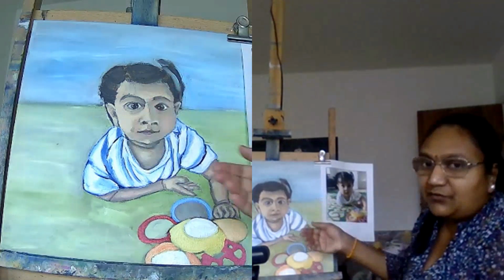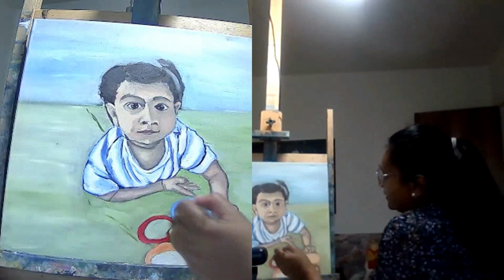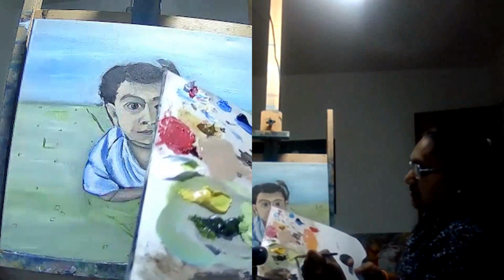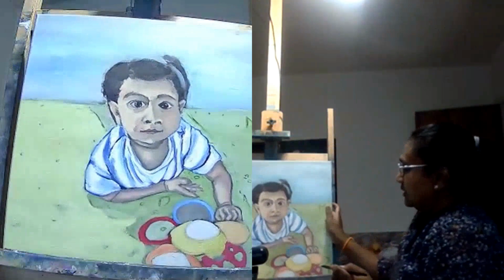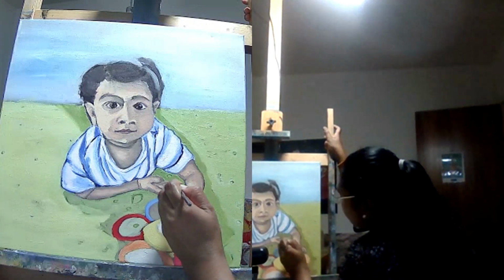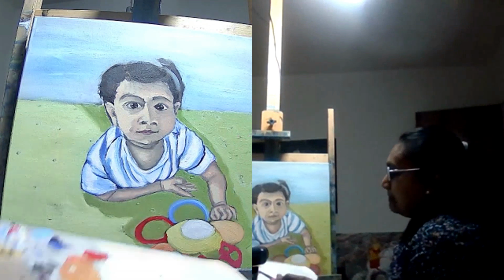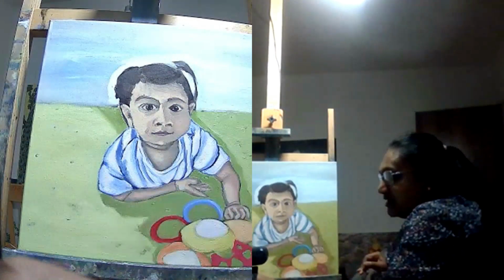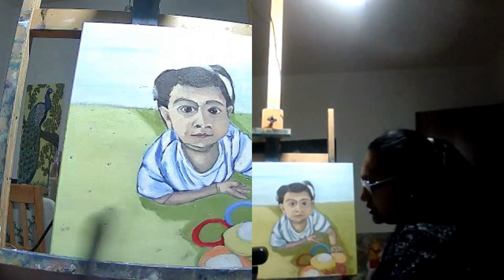Step-by-step Oil Painting Basics Tutorial - BABY PORTRAIT - Class 07 of 17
Class 7 Contents:
00:00 Introduction
00:17 Previous classes – RECAP
06:19 Getting started with tasks for the day
07:06 Creating the grassy plane
09:27 Applying logic to our imagination
13:26 Creating the lighter tonality for the grass
14:51 Blocking spaces for the flowers
29:22 Creating the medium tonality for the grass
33:27 Creating the darker tonality for the grass
43:12 Working on the sky
48:51 Choosing additional elements/subjects based on the size of the canvas
52:43 Buying art equipment for your kids
01:02:29 SUMMARY

Materials Required:
1. Belluno Oliefarve (or any oil colors) 12×12 ml 1 pack & linseed oil used for oil painting – 1 bottle
2. Hog hair brushes – 1 set
3. soft synthetic brushes for Oil /Acrylic – 1 set
4. wooden /metal /glass palette or plate – 1 (Avoid plastic palette)
5. small metal lid or candle stand to pour oil – 1
6. 1 small bottle of dishwashing liquid for cleaning brushes
7. 1 cleaning cloth
8. 2- earbuds & 1 – toothpick
9. 1 Paper towel
10. 1 glass medium-sized jar (any used jar f.eks. marmalade jar)
11. 40 x 40 cm canvas framed on wood
12. small magnifying glass
13. 1 drawing pencil
14. Eraser
15. 1 – drawing paper (if needed for practice)